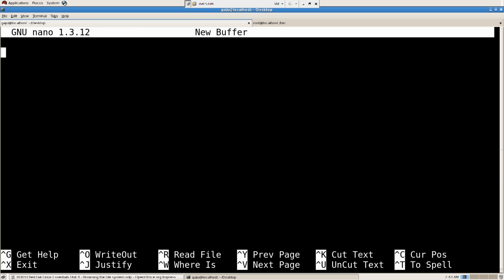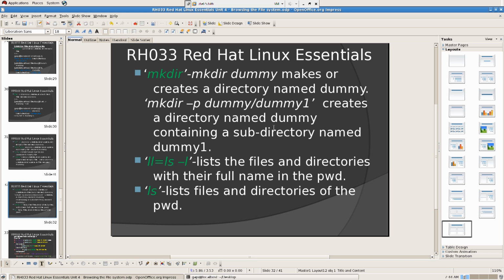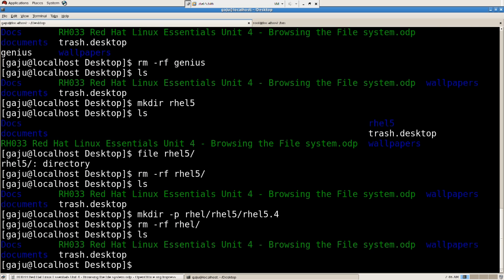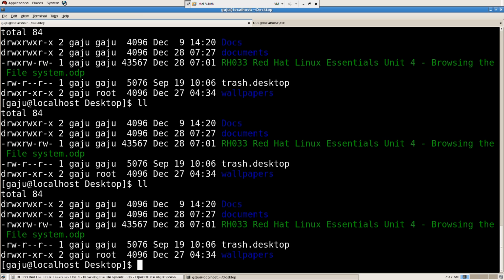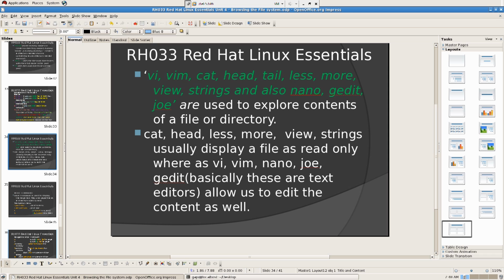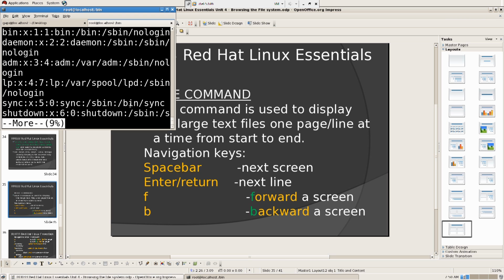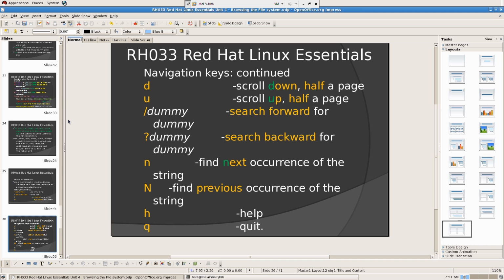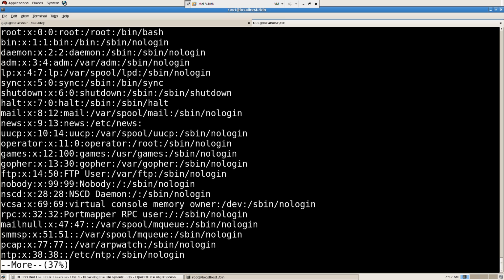RH033 Red Hat Linux Essentials Unit 4 - Browsing the File system-10.mp4